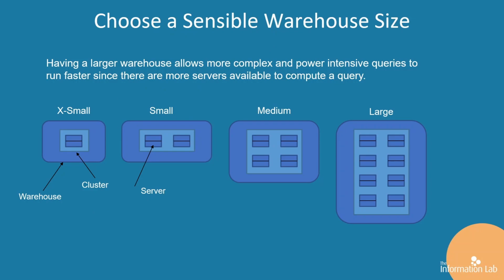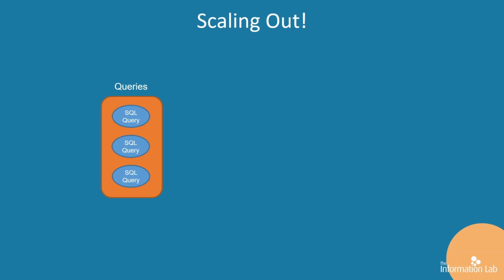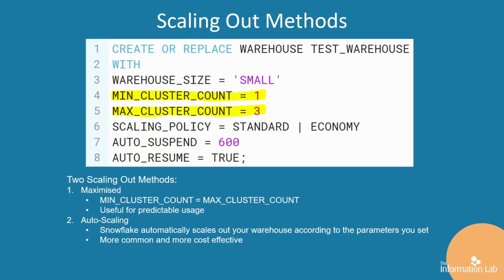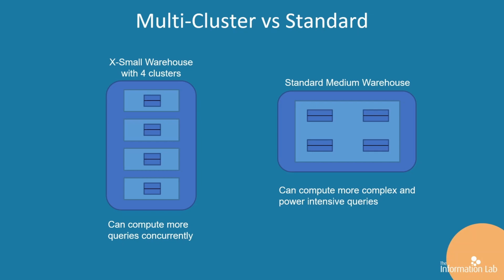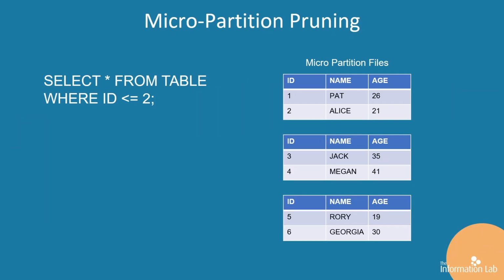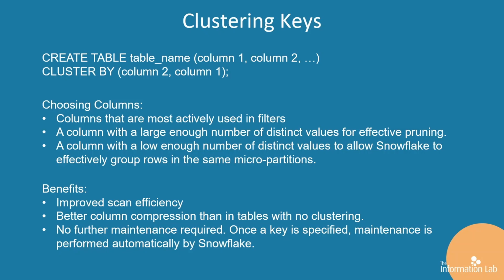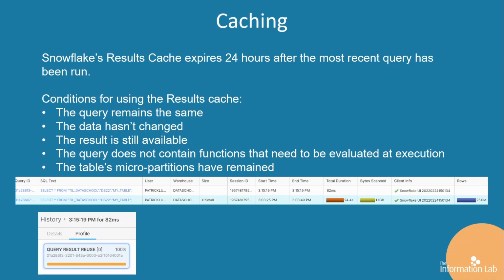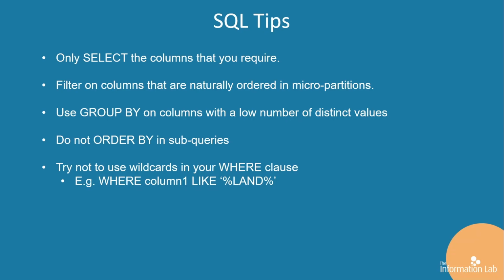Snowflake Performance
In this talk, Pat Lucas will discuss some of the features that Snowflake has implemented to speed up query performance. He will also give you tips on measures you can take to further improve your query performance in Snowflake, some of these will be specific to Snowflake and others will be more general across database platforms.